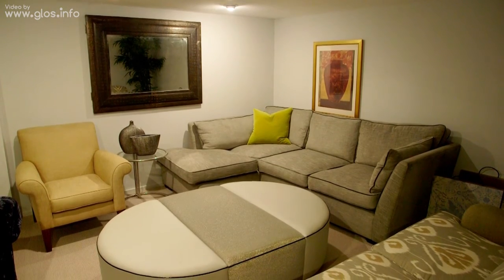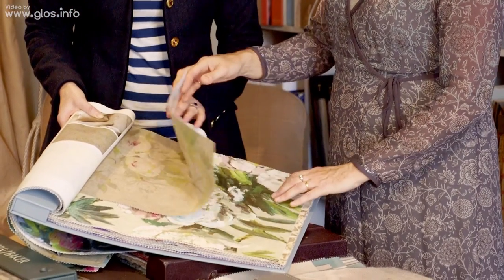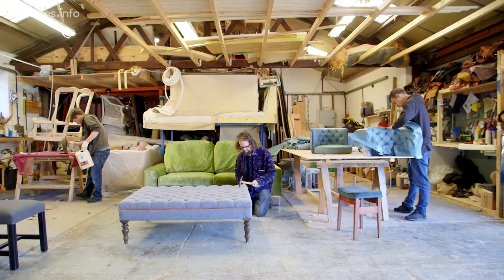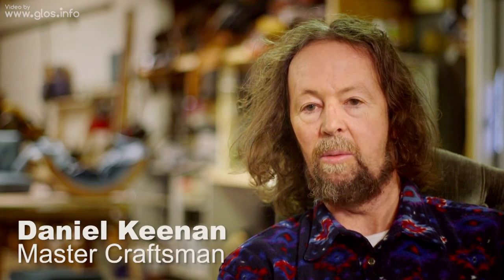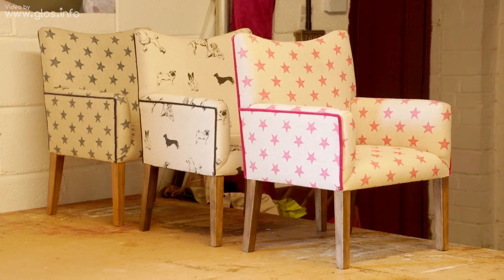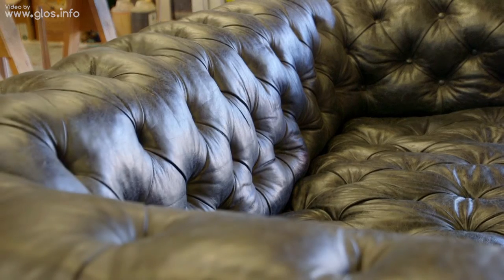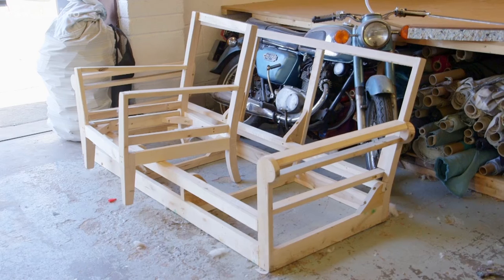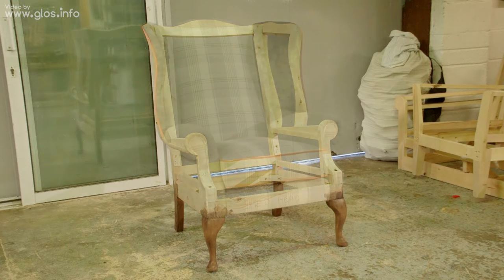Daniel Keenan Interiors - Interior Design & Upholstery - Cheltenham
Daniel Keenan Interiors - Interior Design & Upholstery - Cheltenham - Bespoke furniture - sofas - chairs